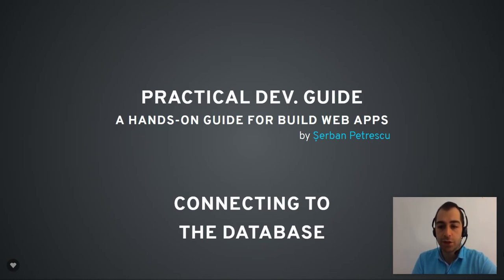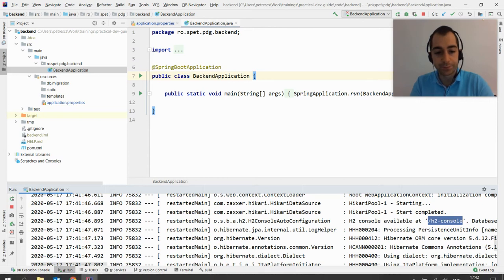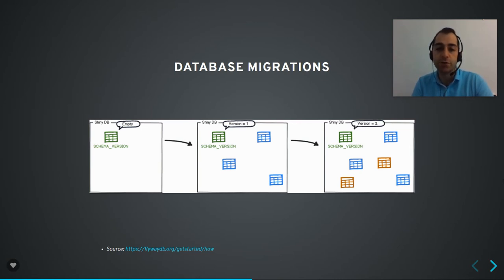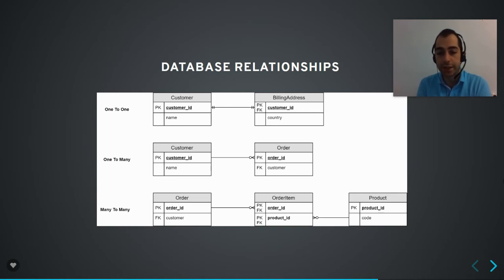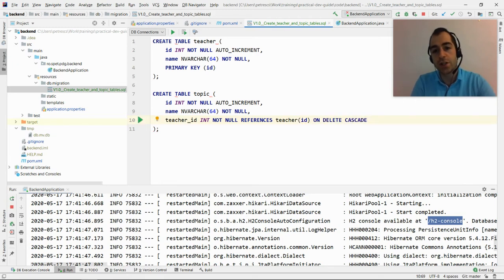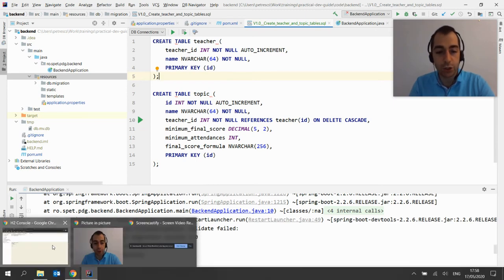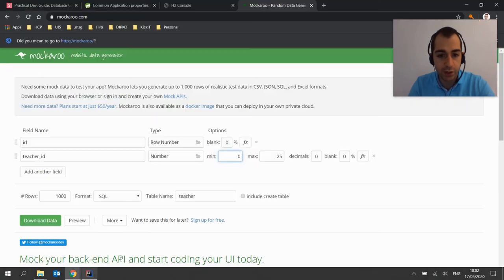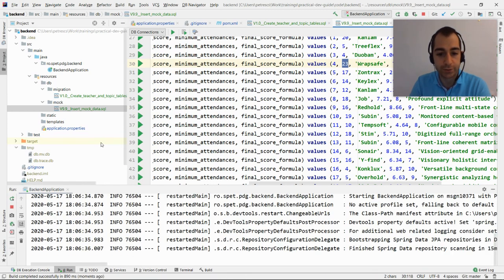Initializing your DATABASE structure with FLYWAY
We'll create a database structure using Flyway and then populate the database with mock data generated using mockaroo.com.

Content:
 - 00:00 Externalized configuration
 - 01:18 Application properties
 - 02:24 H2 database
 - 05:10 Gitignore file
 - 05:55 Database migrations
 - 09:23 Database relationship types
 - 13:00 First flyway migration
 - 19:18 Cleaning the database
 - 21:58 Using mockaroo
 - 26:18 Adding a mock migration
 - 27:51 Testing a referential constraint